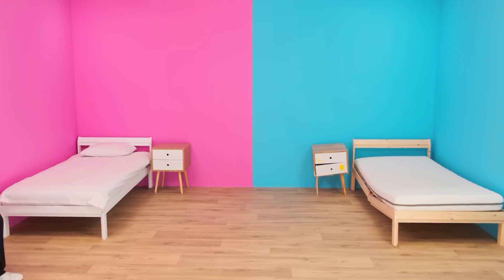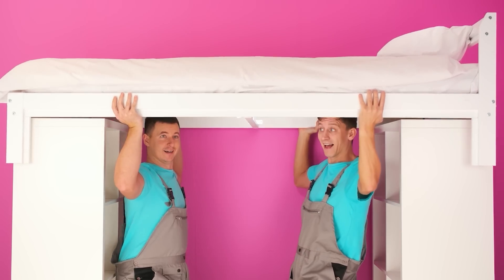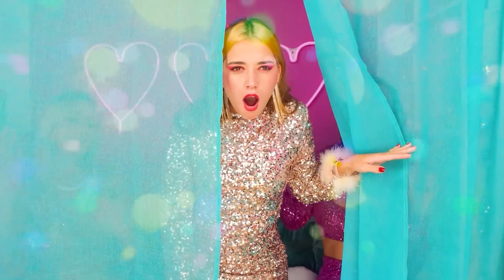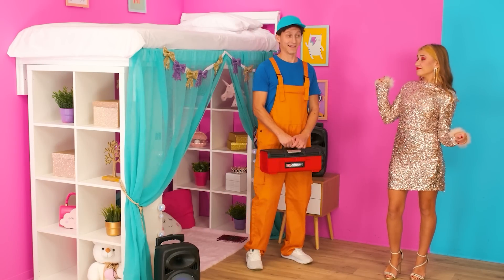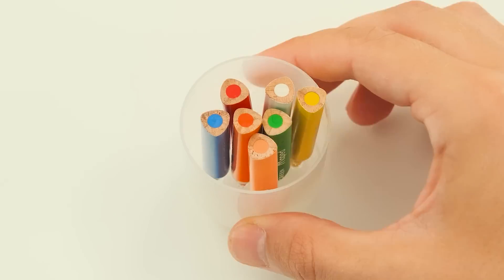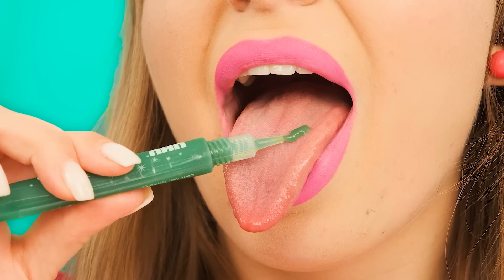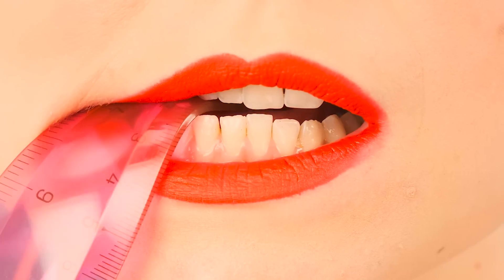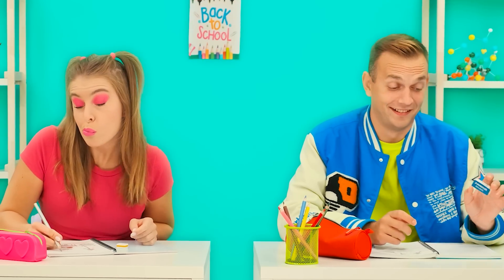Secret Rooms Under The Bed | Rich VS Broke Crazy Challenge by BaRaDa Challenge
Having your own cozy corner is everyone's dream! And the heroes of our new challenge are no exception!